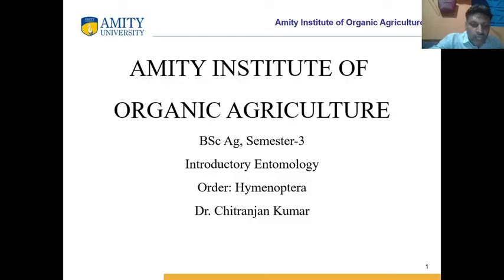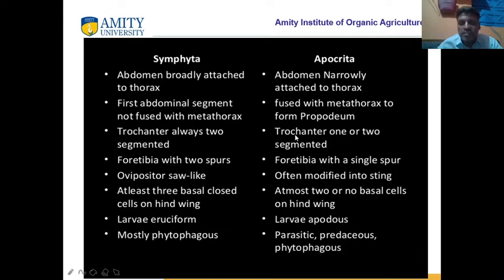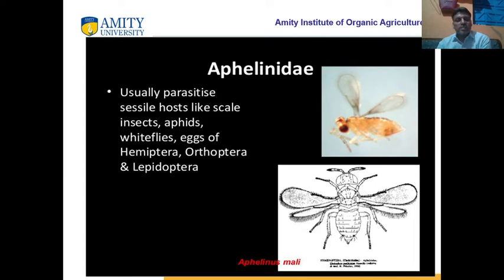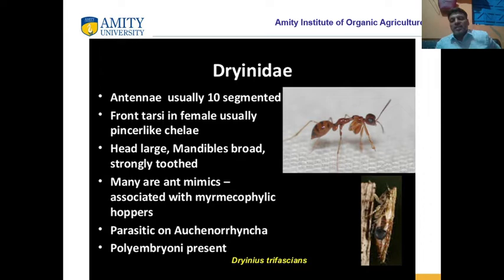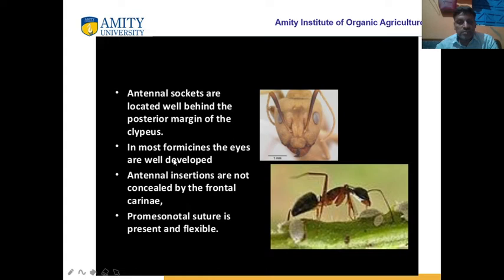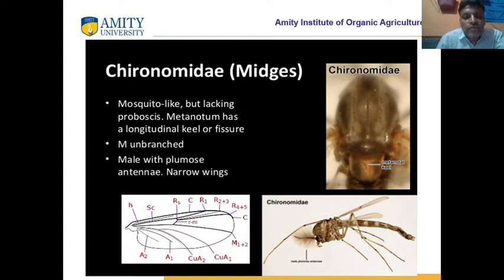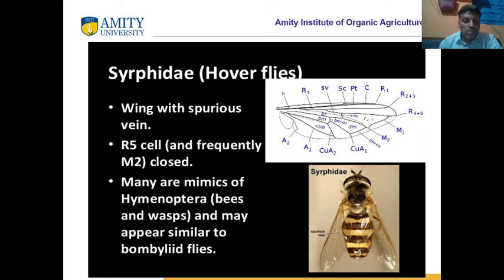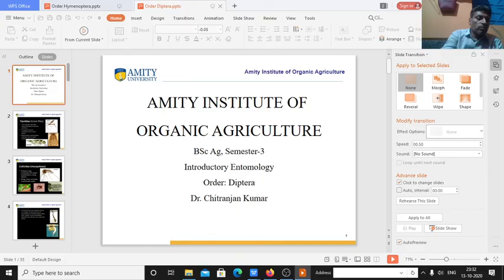Order Hymenoptera and Diptera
E-Content prepared for UG and PG students of Agricultural Entomology; Author-Dr. Chitranjan Kumar Sharma, AIOA, Amity University